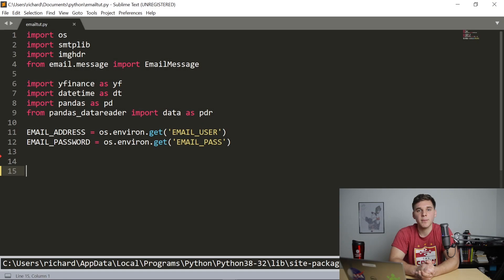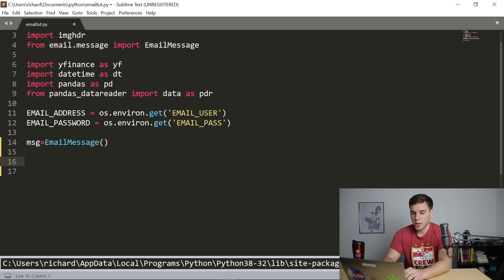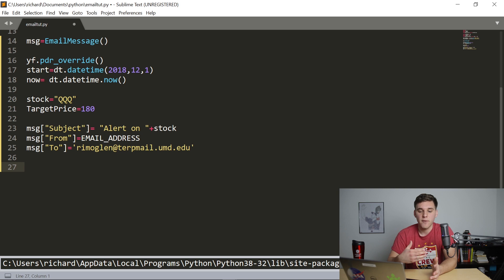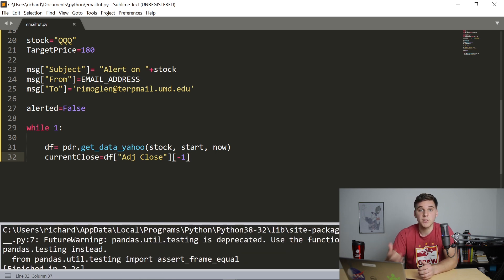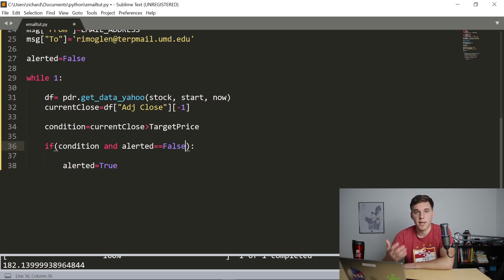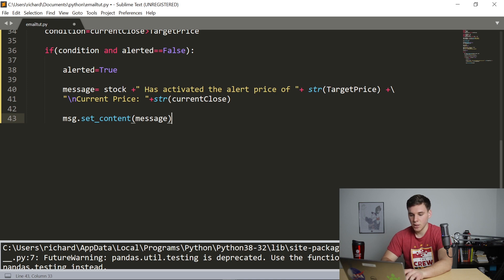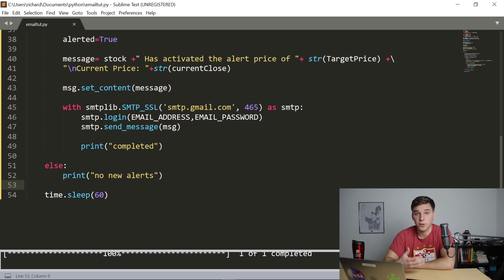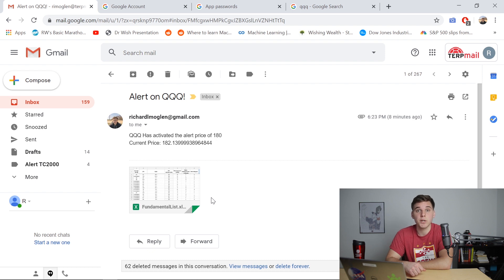Automatic Email Alerts | Python For Finance Episode 5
In this video I show you how to set up automatic price alerts that send you an email automatically. Its easy to use and can be modified for any technical signal. Enjoy!

-Richard

Try Marketsmith:

Program Codes